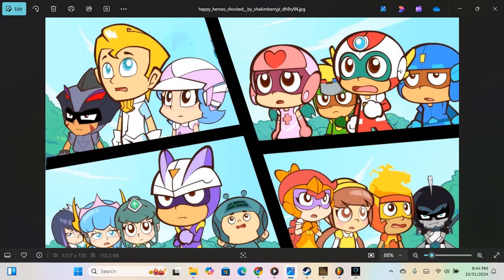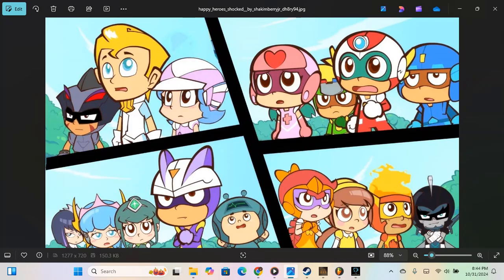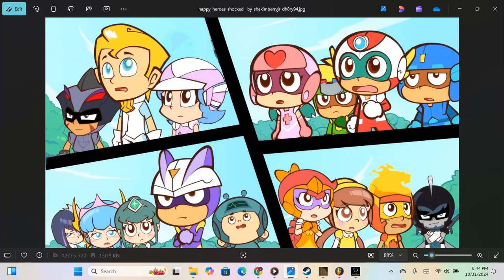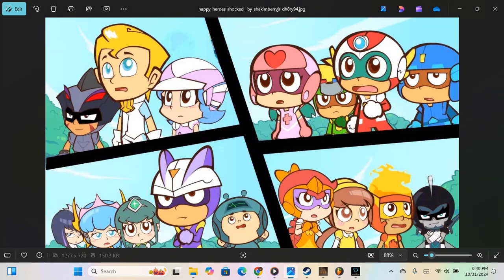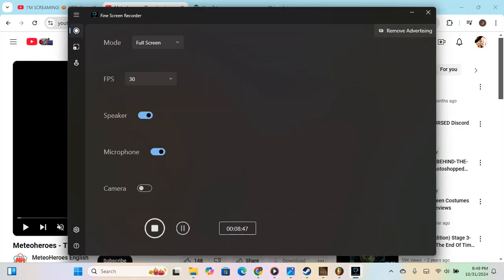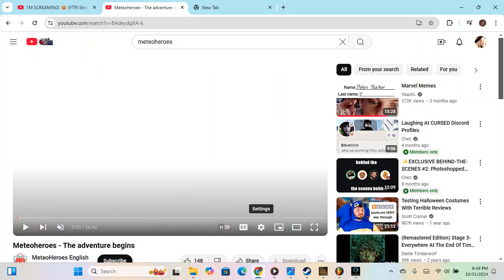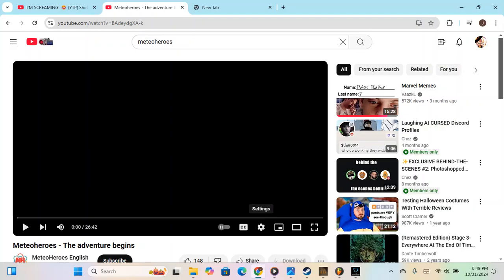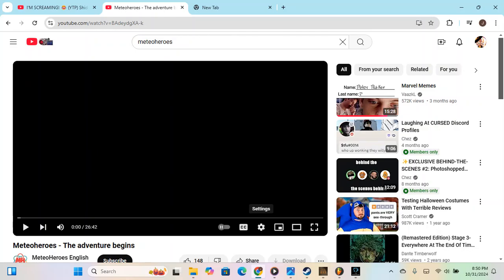METEOHEROES IS AN AMAZING CARTOON (Better Than Sea Princesses)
Sorry for getting this out late...

I check out (or try to check out) a cartoon called Meteoheroes, a cartoon supposedly from Italy. It's about 6 children who protect the world from Pollution and Climate Change.

Although I tend to avoid Climate Change related stuff as much as possible, this is a very friendly way to introduce it to me. This premise is way more tolerable and human-friendly than Sea Princesses, the worst cartoon ever in my opinion

I also jabber a bit of unrelated stuff in this video, cuz, uh, yeah? Anyway, I highly recommend this cartoon more than Sea Princesses, trust me, you're better off on Meteoheroes than Sea Princesses.